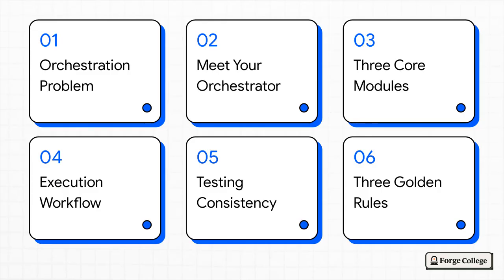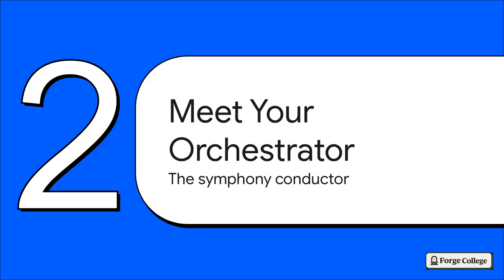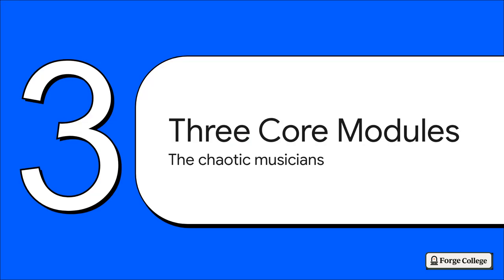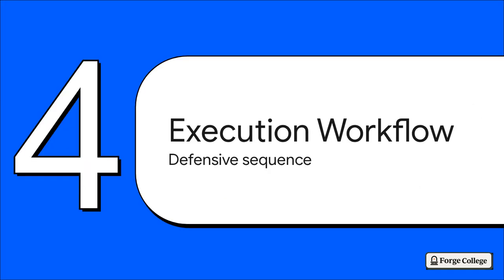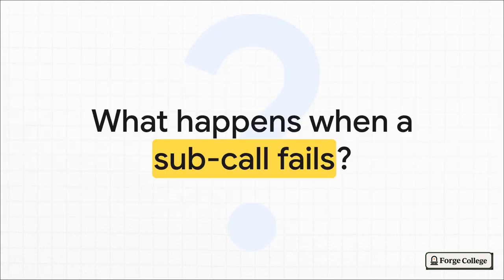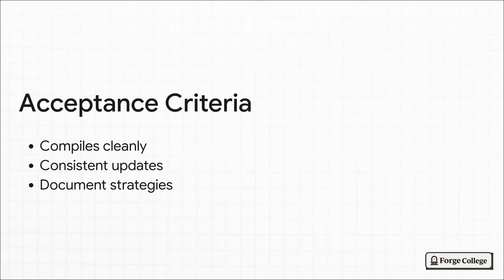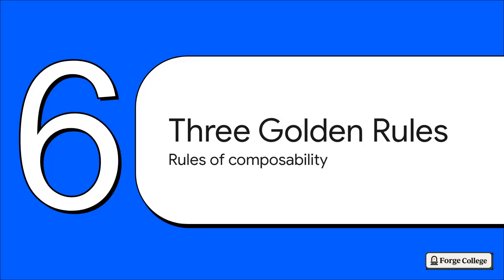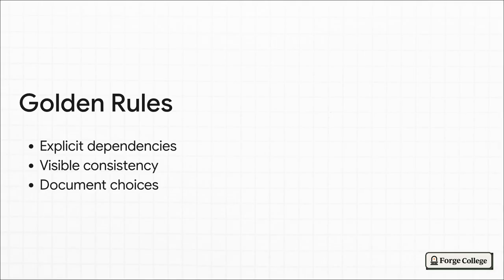Composability: Composing Complex Workflows — Forge College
Can you orchestrate multiple Solidity modules so that a multi-contract workflow behaves like a single coherent system? This lesson shows why explicit composability and clear interoperability matter when scaling contract integrations.

What you'll learn: You will design an orchestrator contract that composes at least three modules and coordinates state changes across them while preserving invariants. Learn how to extend adapter patterns and standardized cross-contract interfaces into multi-call workflows, enforce dependency ordering and version constraints, and implement reconciliation and atomicity patterns (compensating actions, two-phase update semantics, and staged writes) to maintain data-consistency. Explore interoperability-strategies including adapters, pull vs push call choices, and explicit interface versioning so each component participates predictably. You will also create and run local integration tests and use AI-assisted scaffolding to generate test scenarios and integration snippets that accelerate iteration.

Who this is for: Advanced Solidity developers who already understand interfaces, adapter patterns, and storage-layout concerns and who use local testing tools (Foundry, Hardhat, or similar). This lesson assumes experience with contract design and integration testing.

Key topics covered:
- Orchestrator contract design for multi-module workflows
- Dependency-management: initialization, call ordering, and version constraints
- Transactional consistency: compensating actions, two-phase updates, staged writes
- Interoperability strategies: adapters, interface versioning, pull/push patterns
- Integration testing and AI-assisted scaffolding for scenario generation
- Acceptance criteria: 3+ modules composed, consistent state transitions, passing local integration checks